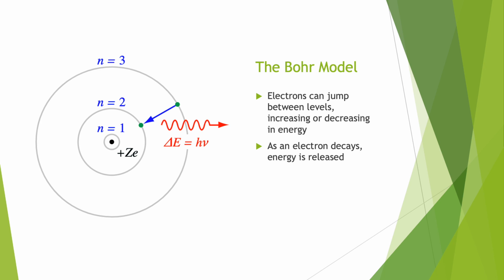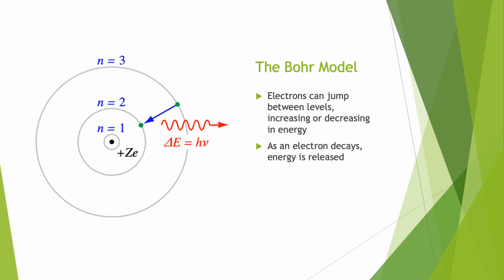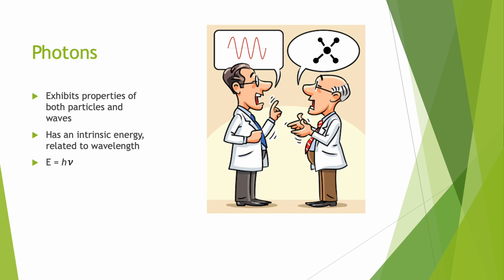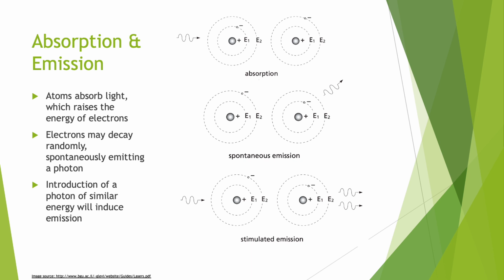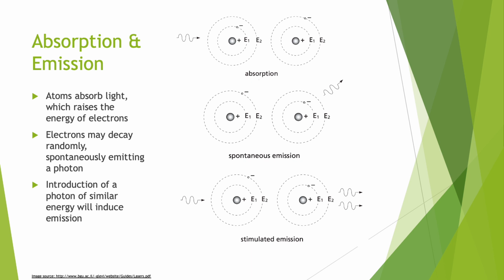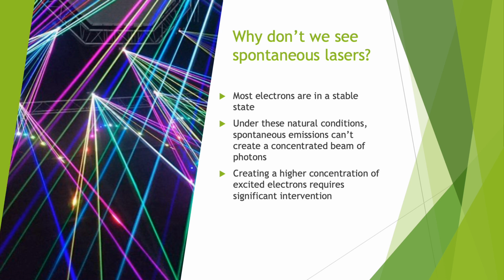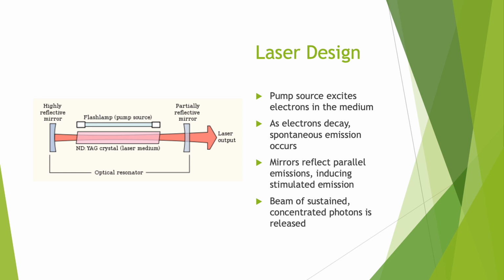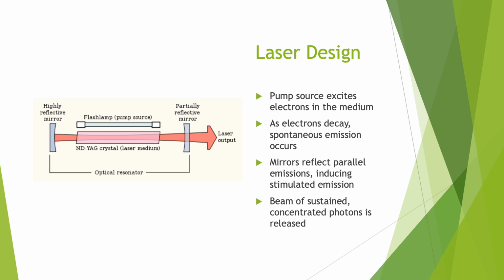How Laser work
General Physics II / Physics 106 - BYU - WS2020 - Student Made Videos. Author Name: Brandon Hemeyer